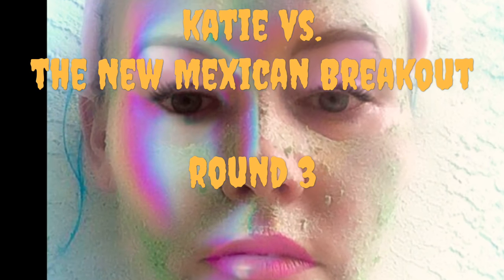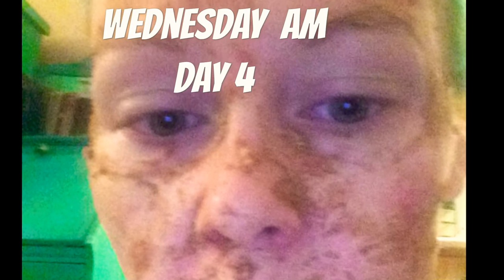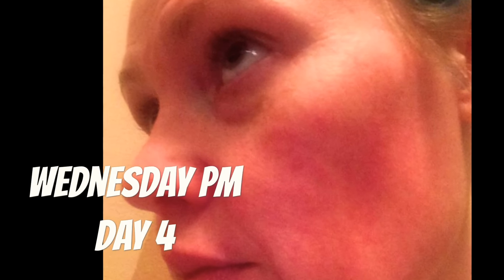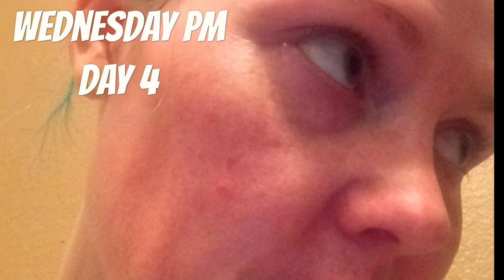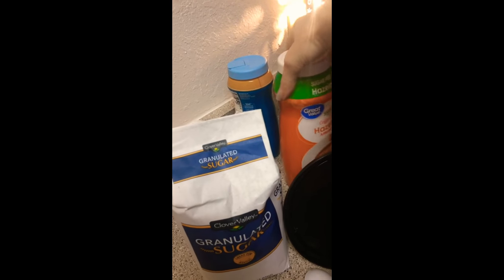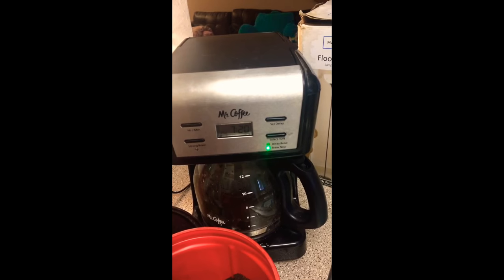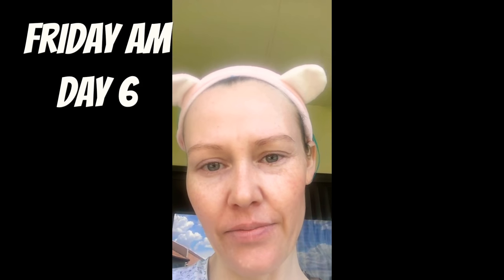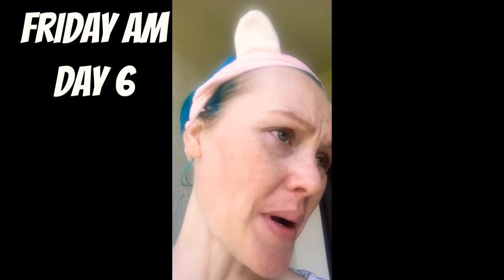Katie vs. The New Mexican Breakout- Round 3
This is my first week in New Mexico, and my skin is freaking out. The clay mask was supposed to be awesome for clearing up acne, but it wasn’t quite enough for this stress breakout. Then I tried a different mask and talked about my life. Now I do another thing.

Hi honeys! If you love coffee, cats, or cosmetics, then we will get along swimmingly. Please leave a comment if there are any kinds of videos you’d like me to film, if you know of any products I should demo or review, or if you see me do something you would do differently. Muah!